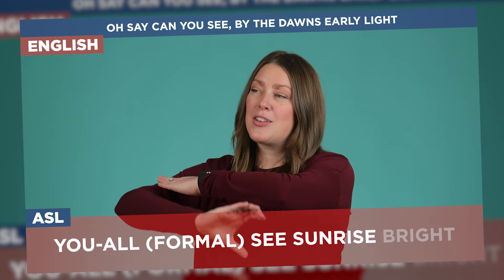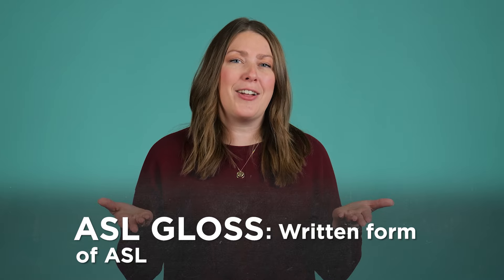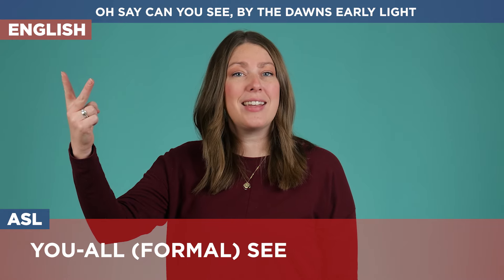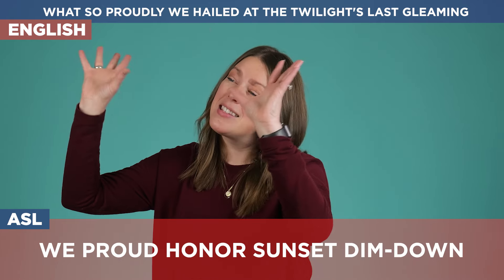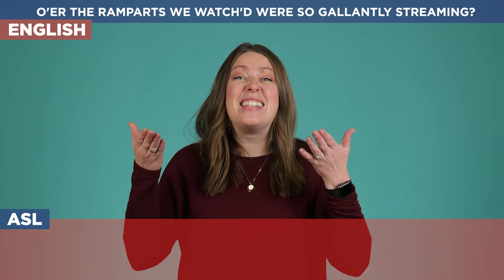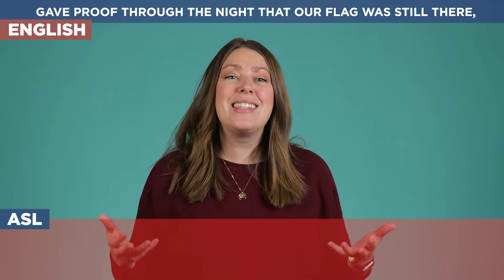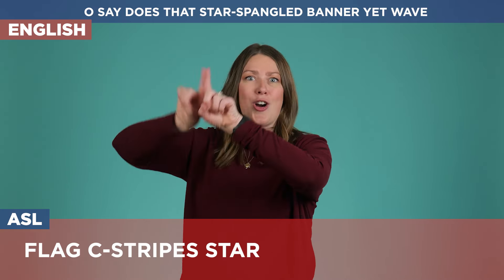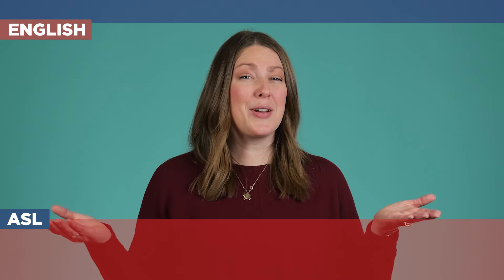ASL National Anthem Tutorial | Star Spangled Banner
In this video I break down the ASL version of the US National Anthem in bite-sized segments and teach you how to sign it.

*NAVIGATION*
0:00 - Intro
0:26 - Translating from English to ASL
2:16 - Teaching: O say can you see, by the dawn's early light,
3:09 - Teaching: What so proudly we hail'd at the twilight's last gleaming,
4:03 - Whose broad stripes and bright stars through the perilous fight
5:14 - O'er the ramparts we watch'd were so gallantly streaming?
6:01 - And the rocket's red glare, the bomb bursting in air,
6:43 - Gave proof through the night that our flag was still there,
7:44 - O say does that star-spangled banner yet wave
8:25 - O'er the land of the free and the home of the brave?
9:15 - Altogether: Star-Spangled Banner Performance
10:42 - Encouragement